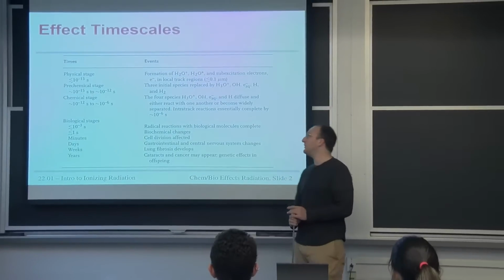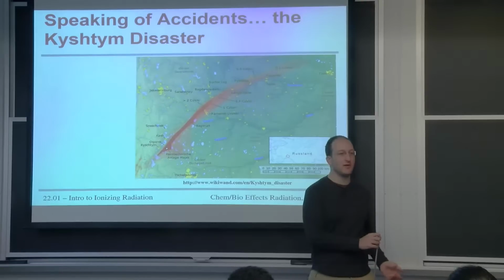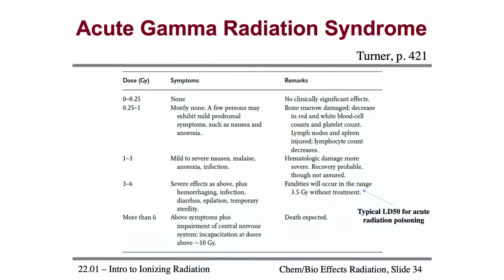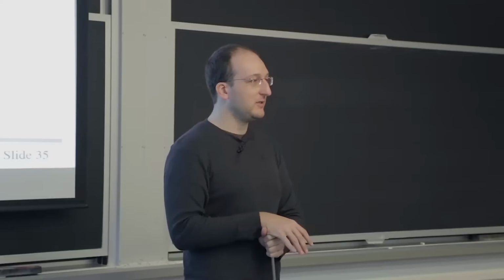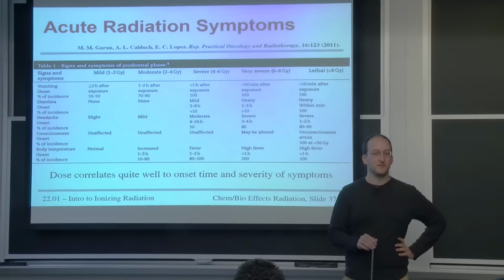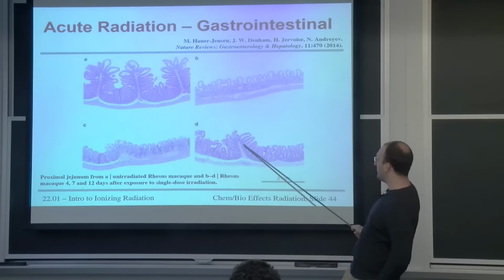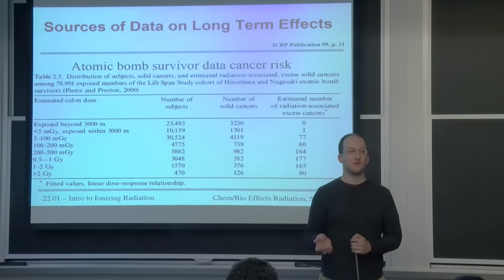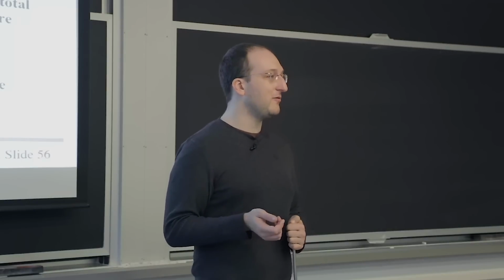33. Long-Term Biological Effects of Radiation, Statistics, Radiation Risk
The longer-term effects of accumulated radiation exposure are shown from the cell to the organism level. Trends in cell division rate are linked to both the various symptoms of radiation poisoning and the relative biological susceptibility of different organs. Sources of our knowledge of the effects on large and small doses of radiation are shown, paying particular attention to our lack of definitive knowledge of the effects of very low doses of radiation.